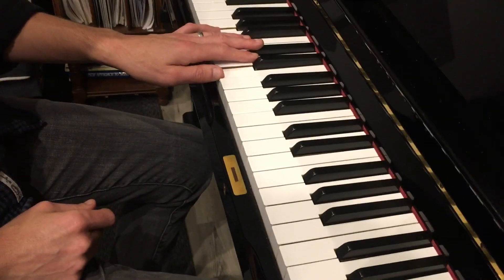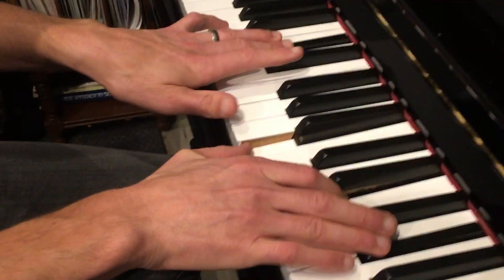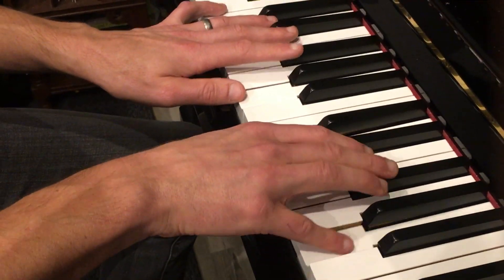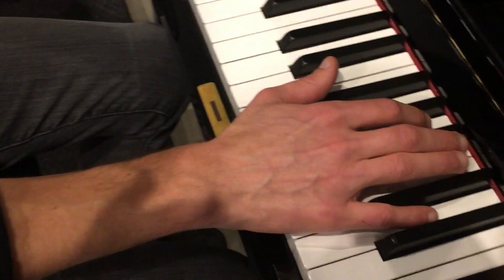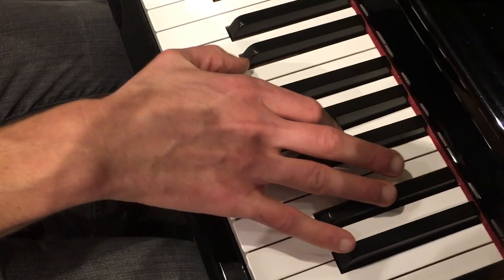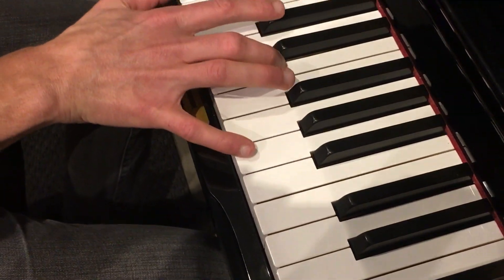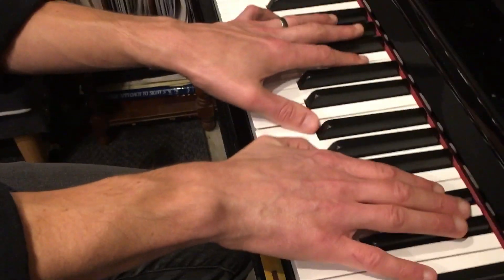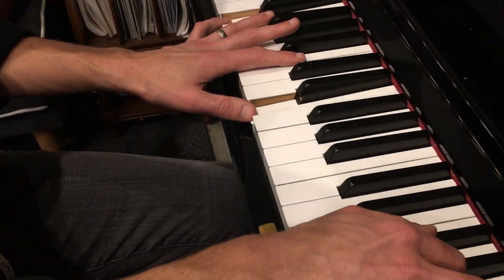No longer scared outro revises